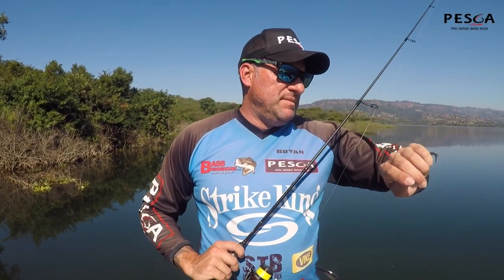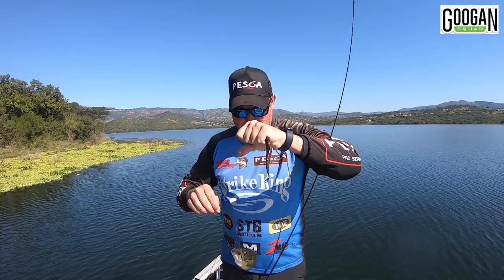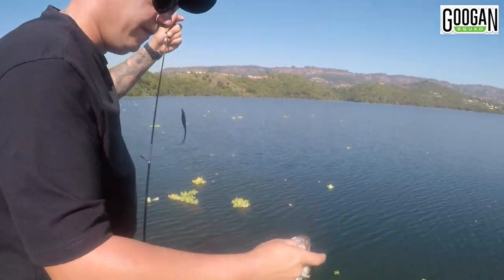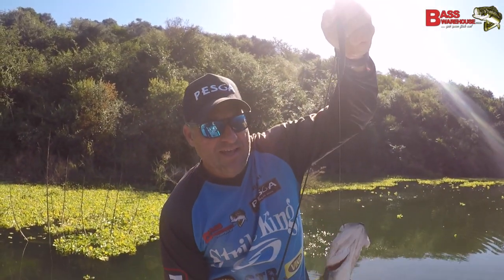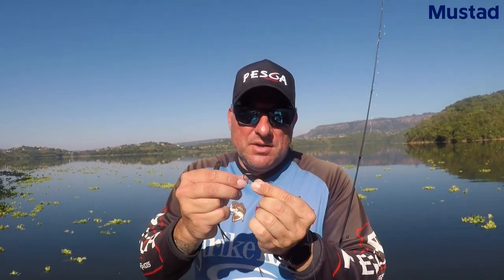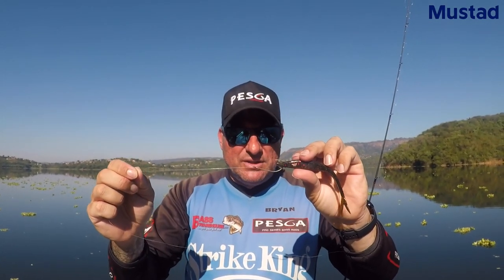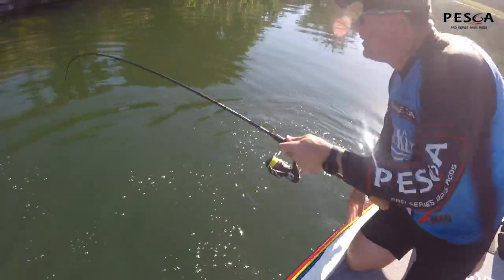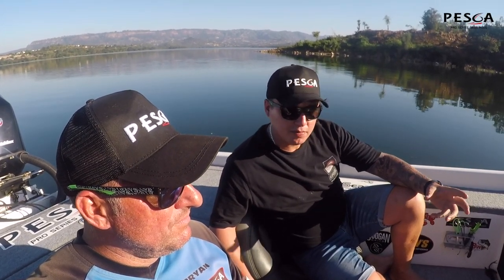Fishing a not-so-well-known finesse technique with the new Googan Squad Dart! 🔥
Fishing a not-so-well-known finesse technique with the new Googan Squad Dart! 🔥 Hope you enjoy the video and find it useful and informative! 👍🏻